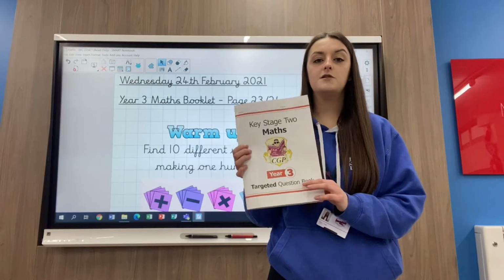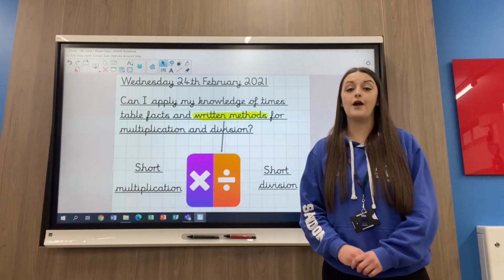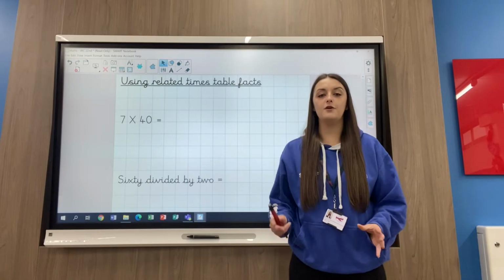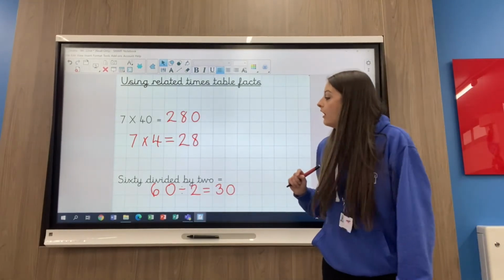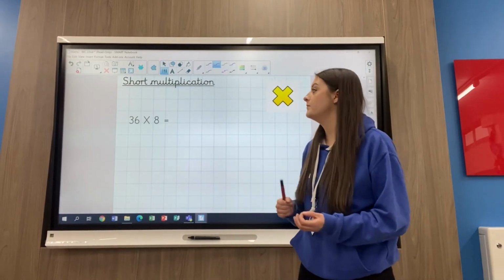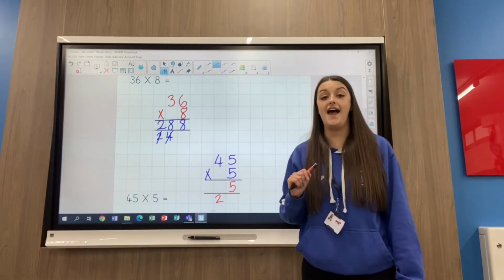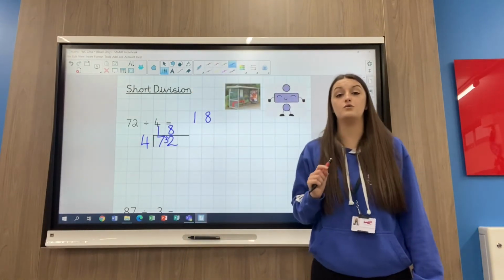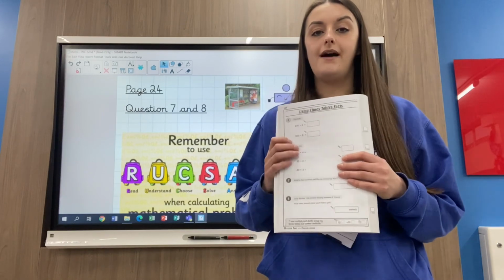Wednesday 24th February - Y3 Maths - Y3 Booklet